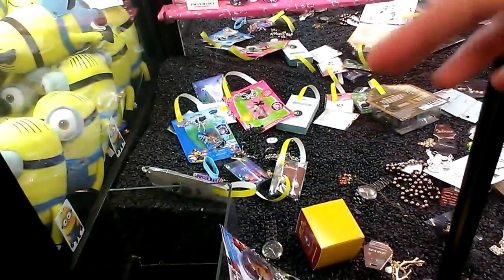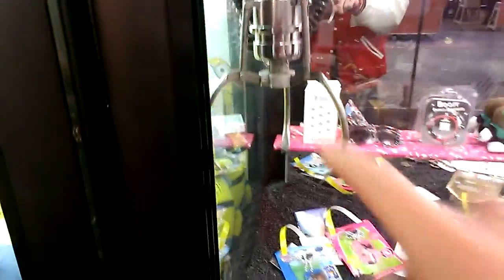(SUGAR LOAF) TREASURE SHOPPE CLAW MACHINE@ RYAN'S GAMER CODE WIN #2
THIS WAS FILMED A FEW DAYS AGO AT MY LOCAL RYAN'S HERES ANOTHER GAMER CODE WIN BEST WAY TO WIN THESE LUCK OF THE CLAW BOXES IS THE CENTER PART OF THE CLAW MUST TOUCH THE BOX FOR THE CLAW TO GET A GOOD GRIP ON IT